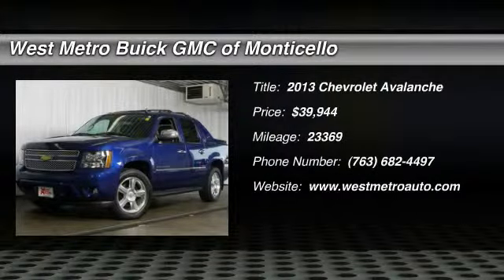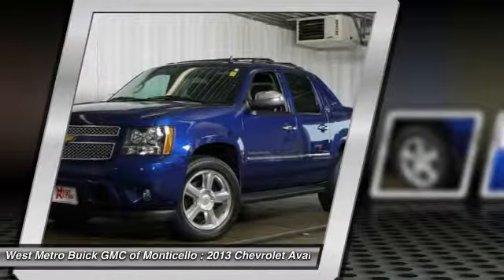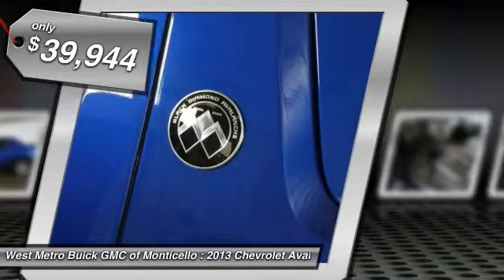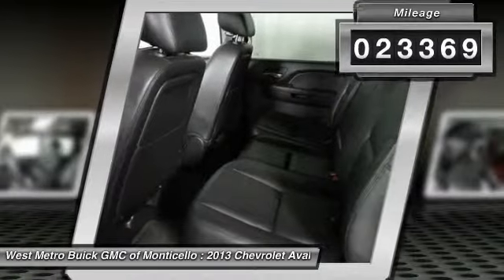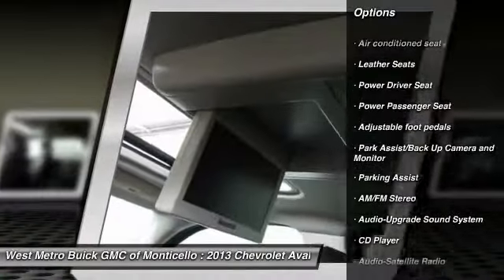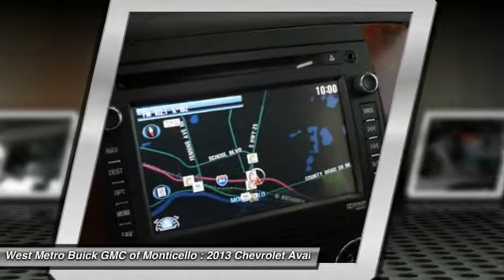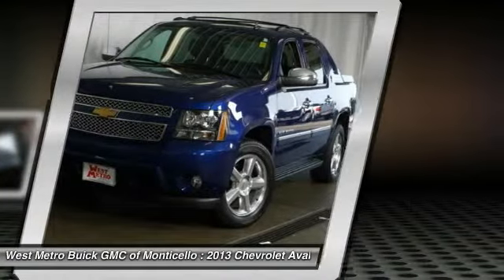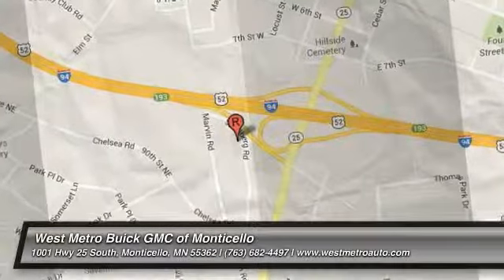2013 Chevrolet Avalanche Minneapolis St. Cloud & Monticello MN G14-515B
2013 Chevrolet Avalanche LTZ

Pick up this Blue Topaz Metallic 2013 Chevrolet Avalanche, available today at West Metro Buick GMC of Monticello. Featuring Automatic transmission, it has 23369 miles. This could be the one you've been searching for.